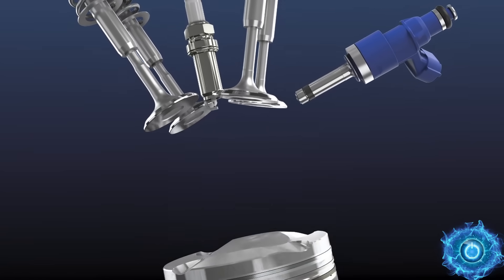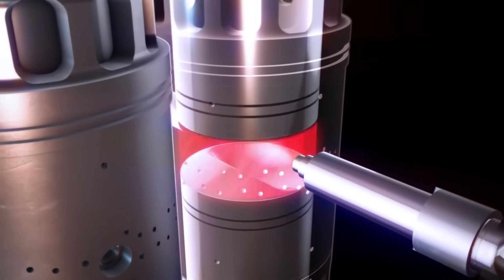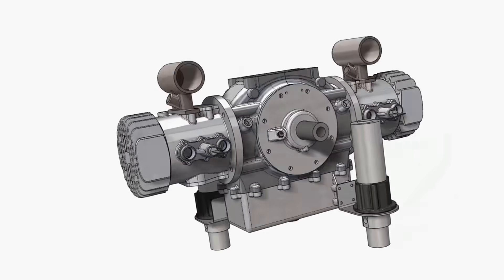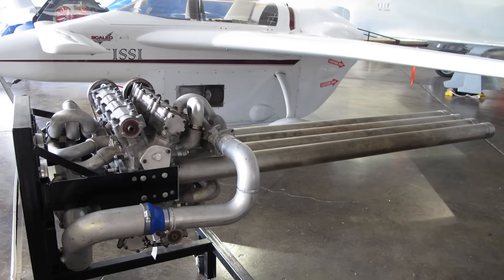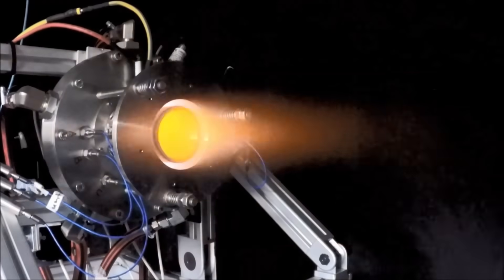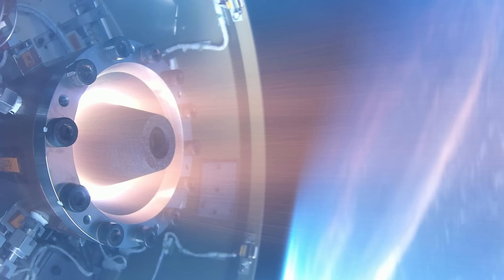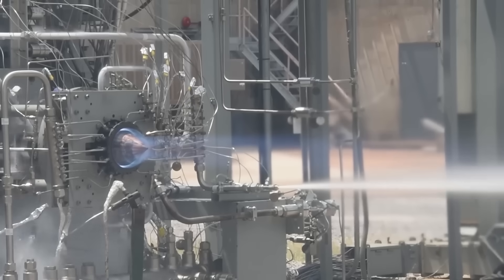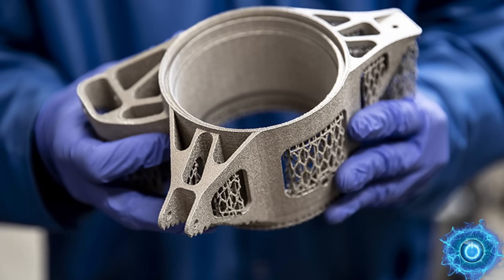NEW Aerospace ENGINE Destroys ROCKETS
An RDE is theoretically more efficient than conventional deflagrative combustion by as much as 25%. The concept has been known for some time but is finally making progress due to new materials/modeling.